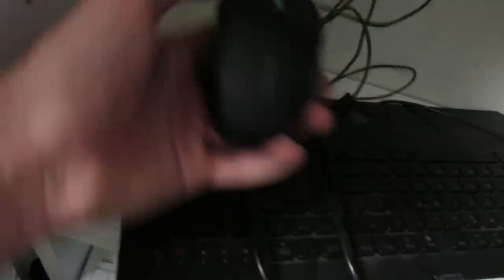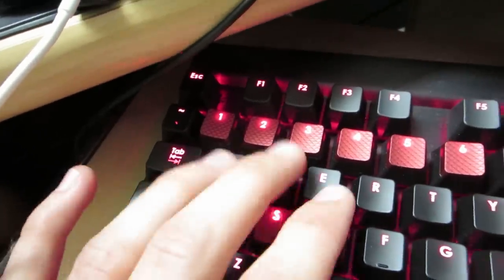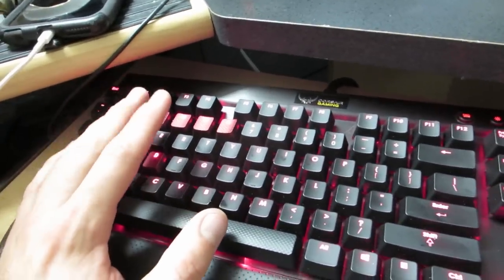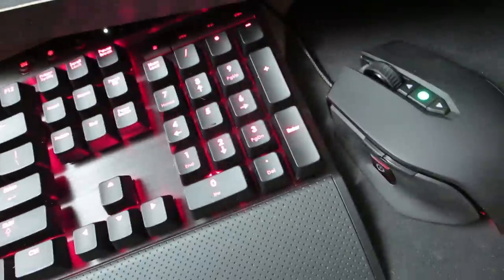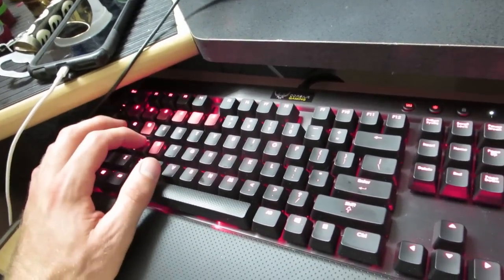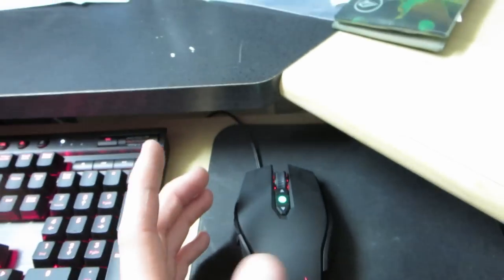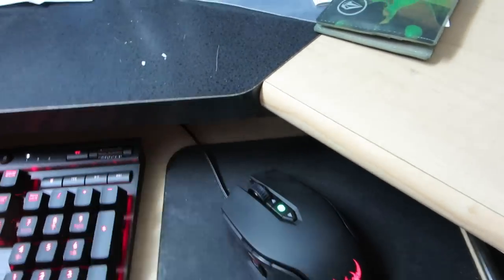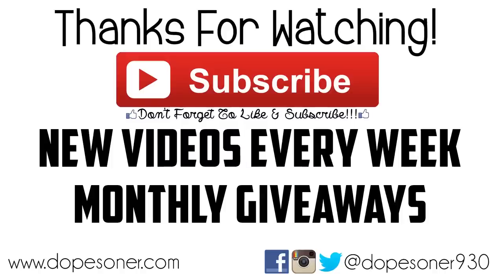New Corsair Gaming Mouse And Keyboard Setup | M65 Gaming Mouse & K70 Mechanical Keyboard